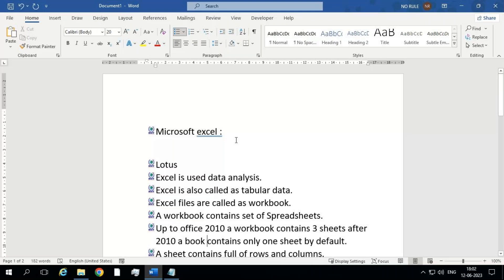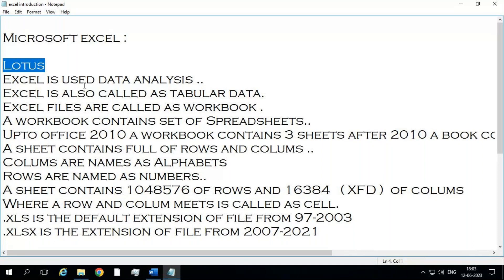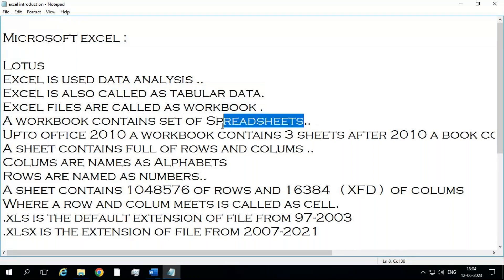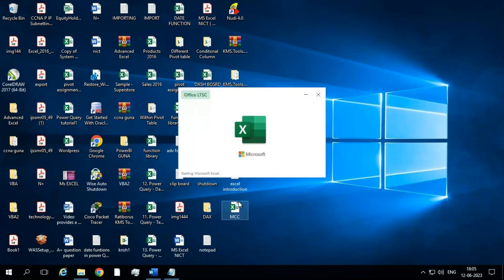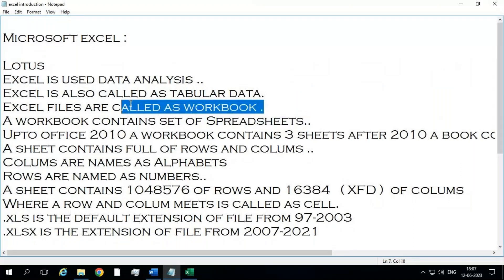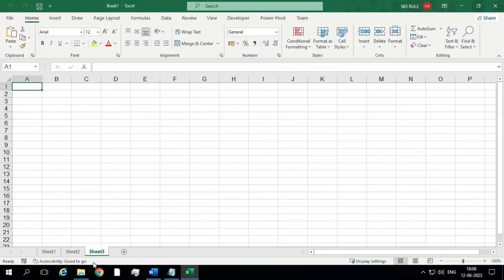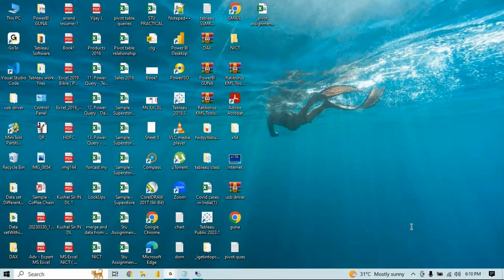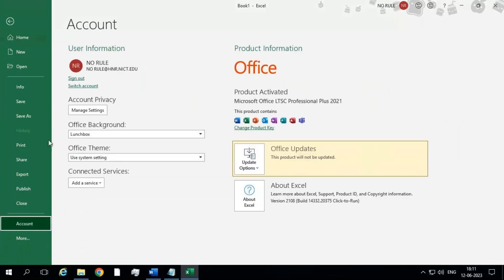Gunasekar Advance Excel 12th june 23 MCC